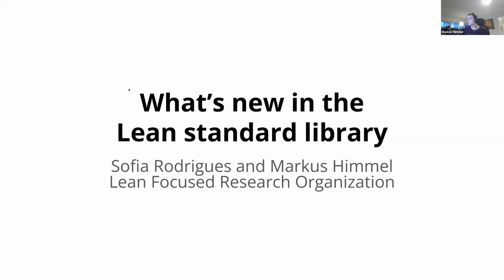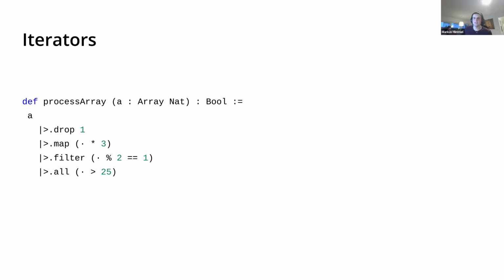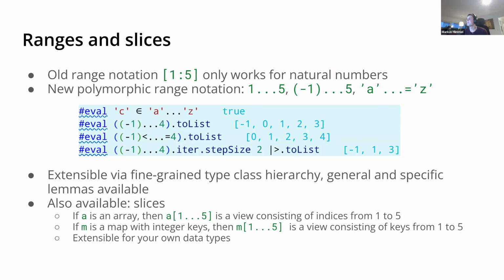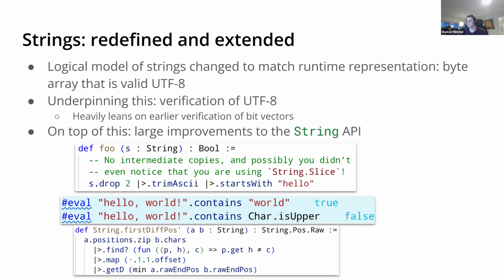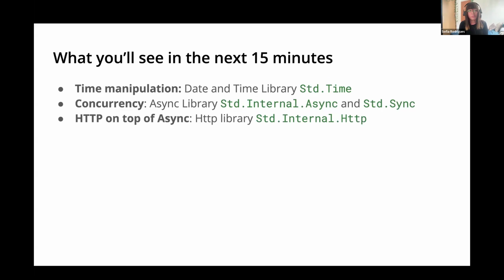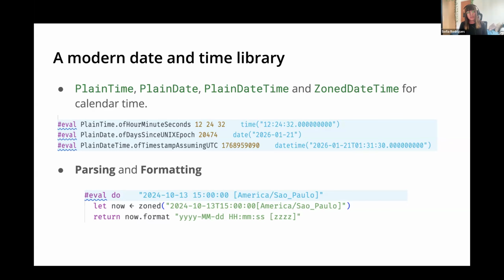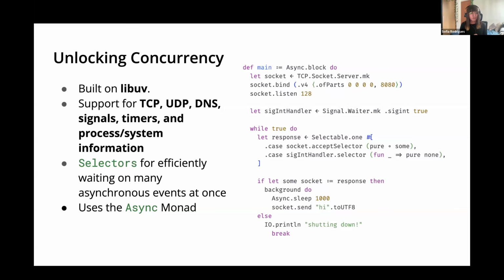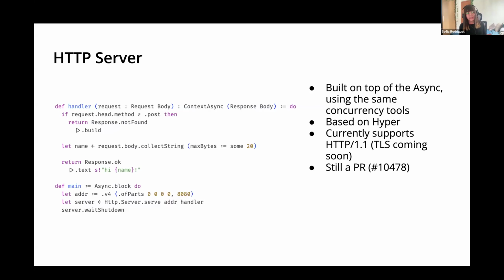Markus Himmel, Sofia Rodrigues - What's new in the Lean standard library (Lean Together 2026)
The Lean standard library contains the basic concepts that underpin all Lean formalization and programming projects, like logical connectives and natural numbers. It also contains fundamental building blocks for writing real-world software in Lean, like high-quality implementations of data structures and primitives for parallel programming. In 2025, the Lean standard library team added many new features that are essential for building production-ready software in Lean. We will go over the new features and show how they make Lean an even more powerful tool for writing general-purpose (verified) software and, of course, metaprograms.